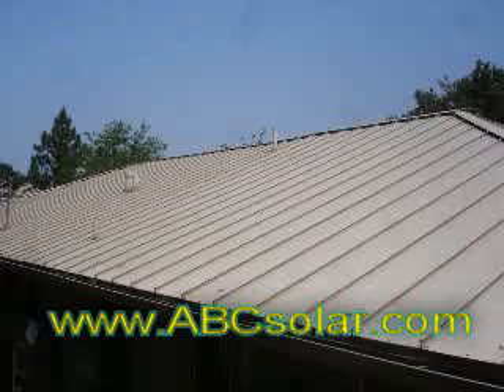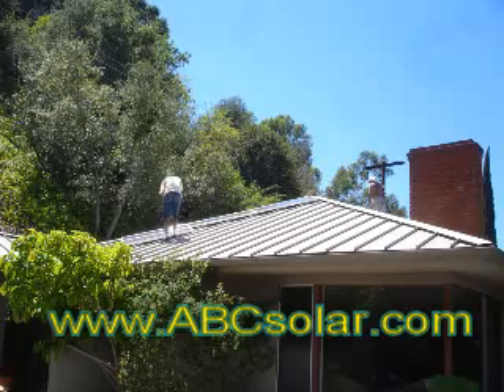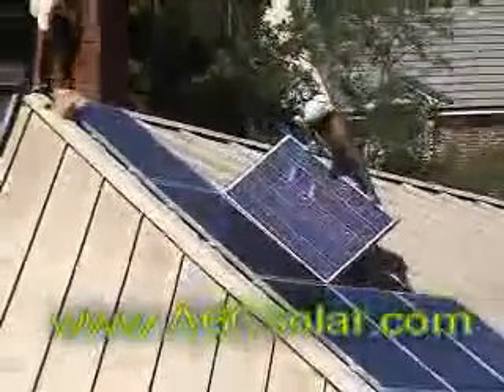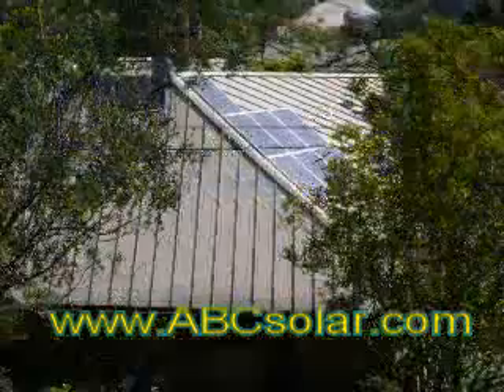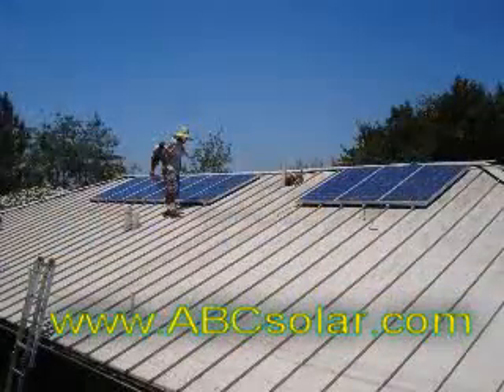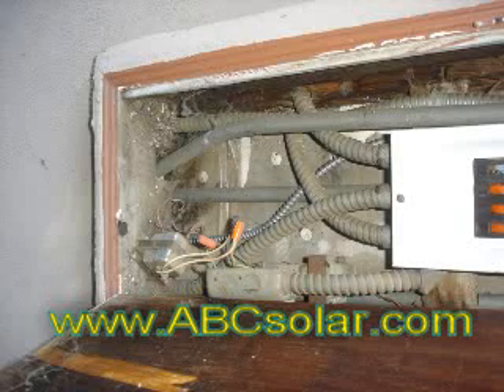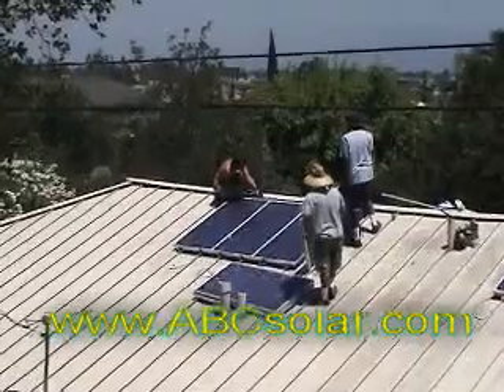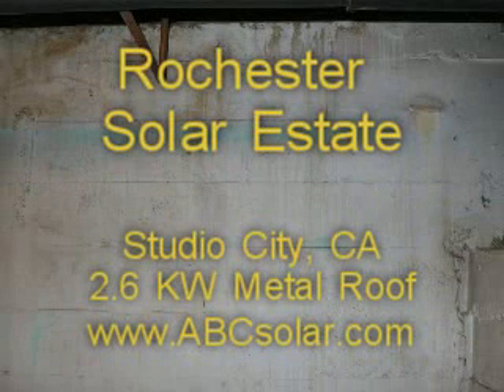Solar Install on metal pan roof in Studio City, California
2.6 KW Solar Electric Installation on a metal pan roof in Studio City, California.  This installation features 16 Mitsubishi 165 watt solar electric panels and an indoor Magnatek Inverter